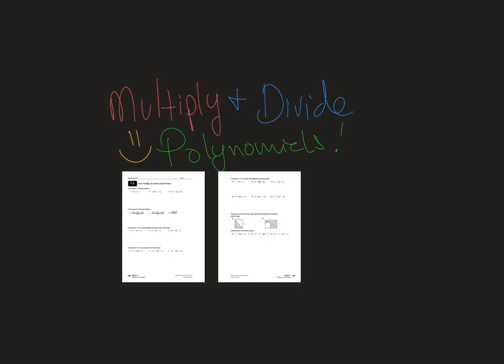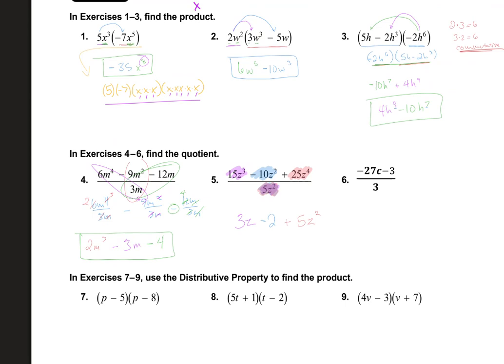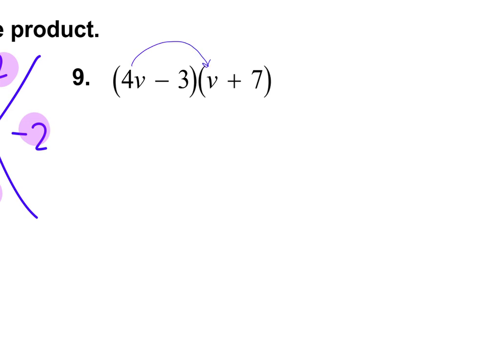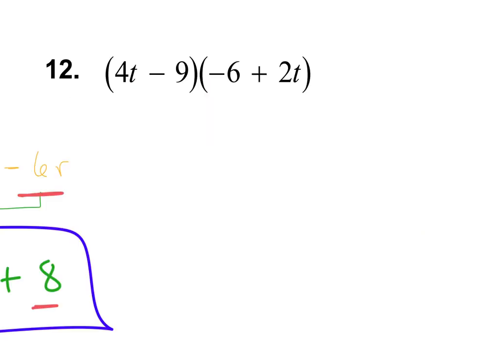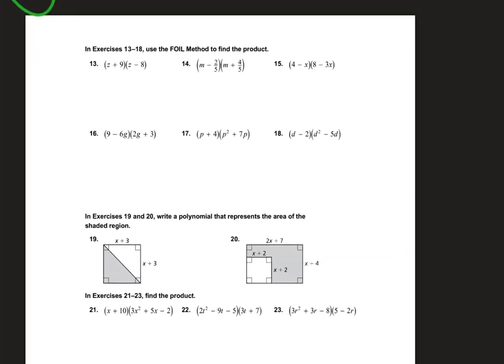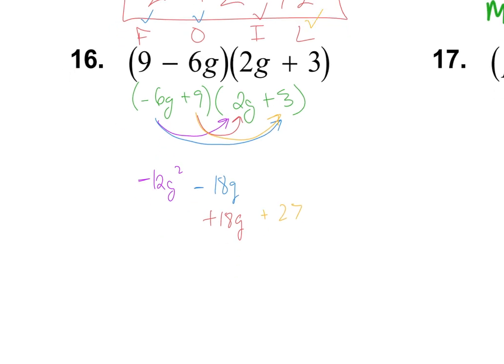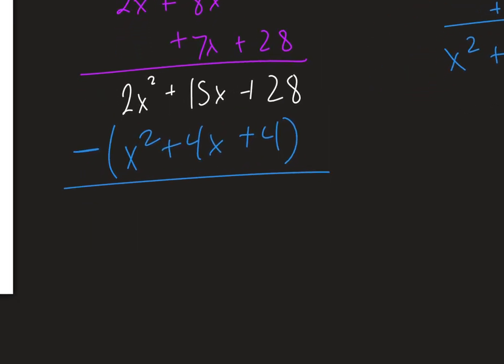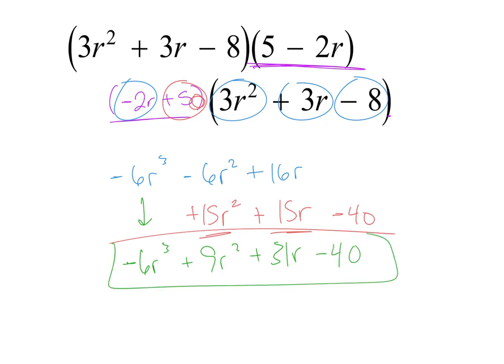Algebra - Multiply & Divide polynomials